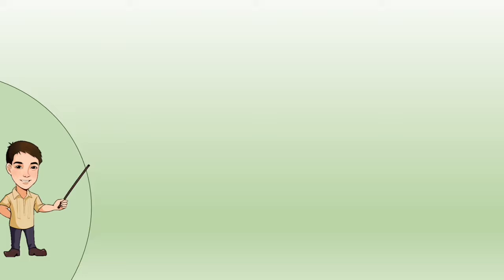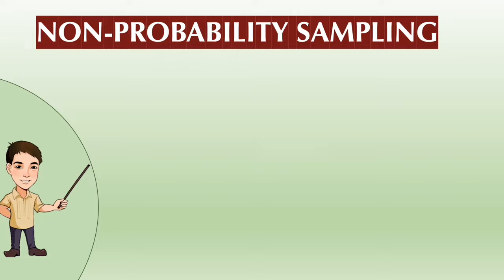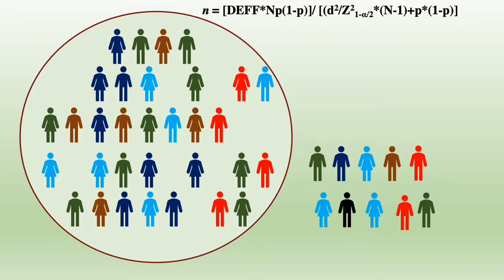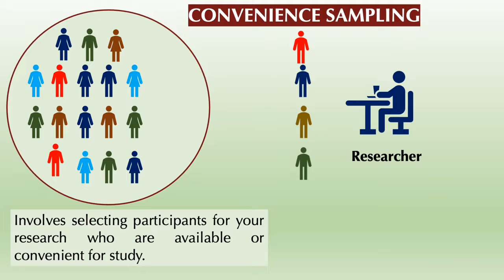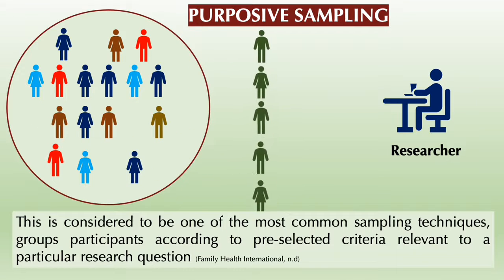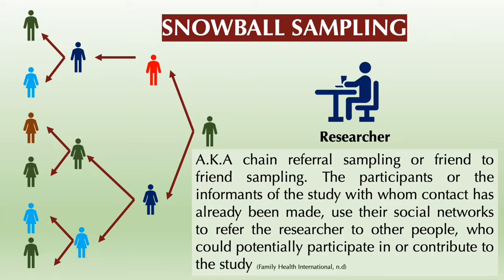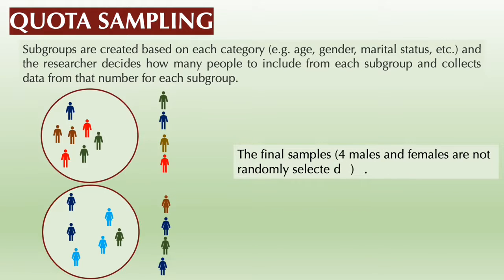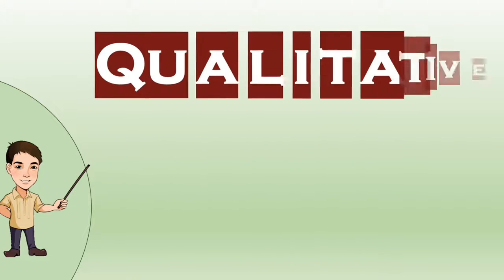QUALITATIVE SAMPLING TECHNIQUES, CONVENIENCE, PURPOSIVE, SNOWBALL & QUOTA